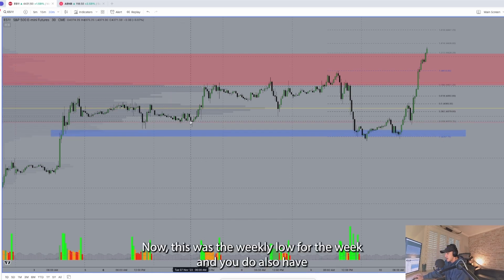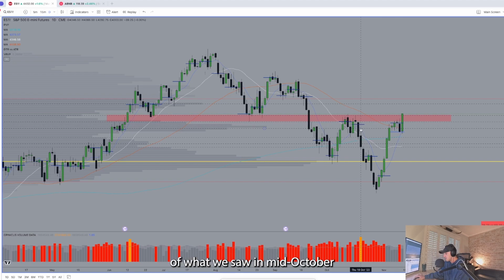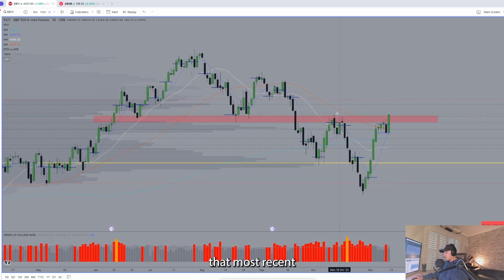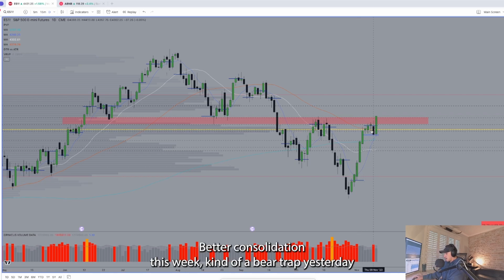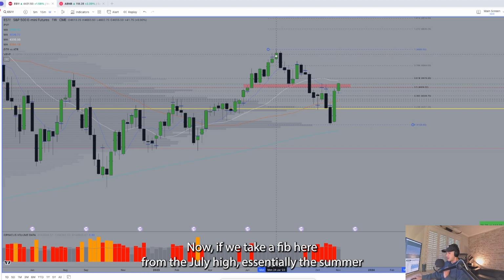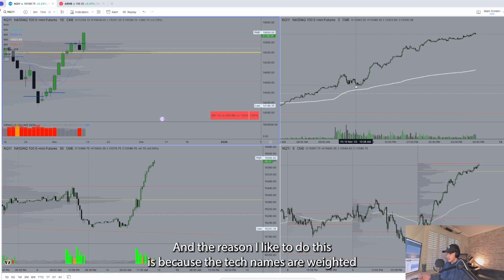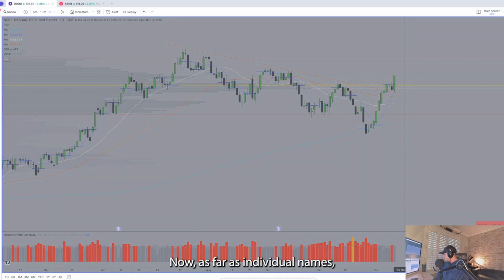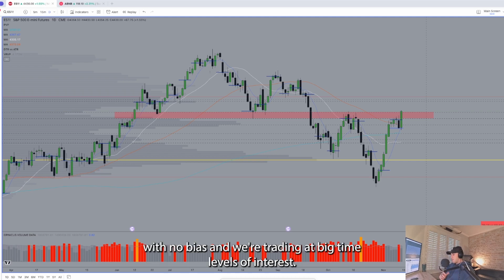BEAR TRAP 🪤 | Market Recap & Commentary | ES/SPY Analysis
Market recap, commentary, and analysis for 11/10/23

- Breaking down yesterday's bear trap
- The current setup in $ES_F & $NQ_F and what we're looking at for Monday
- $DDOG $TTD $U $WYNN as individual stocks on watch